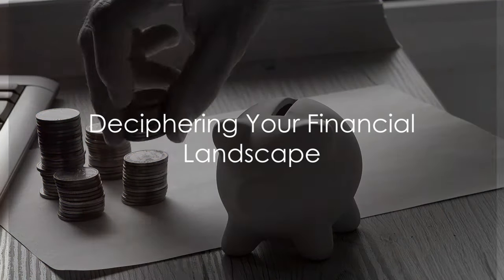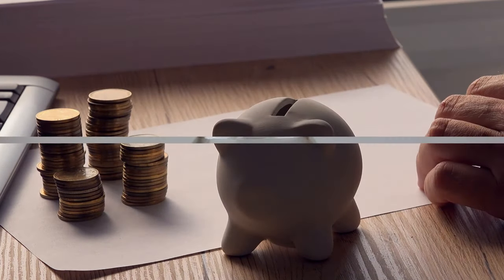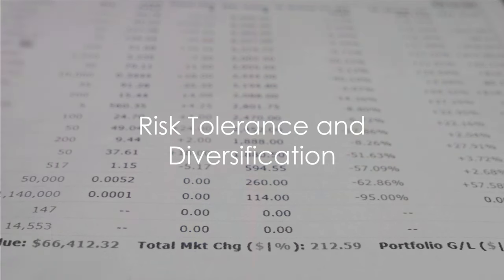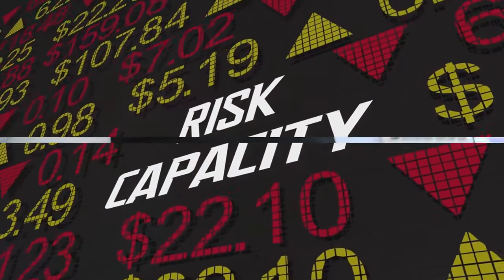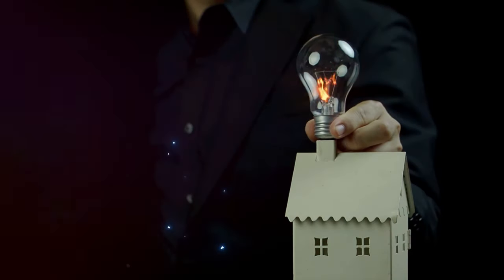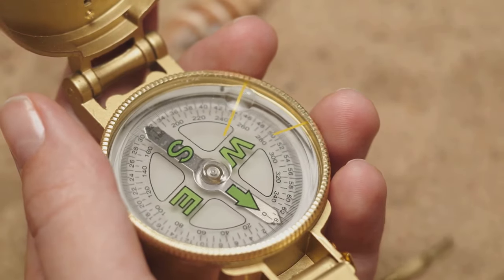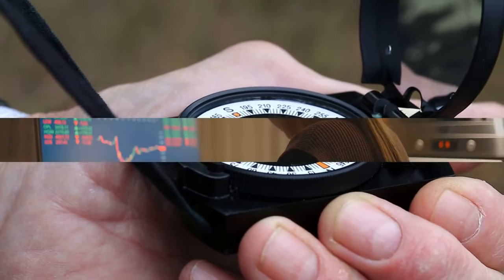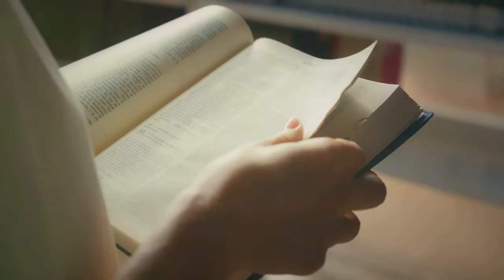Full Dose of Financial wisdom